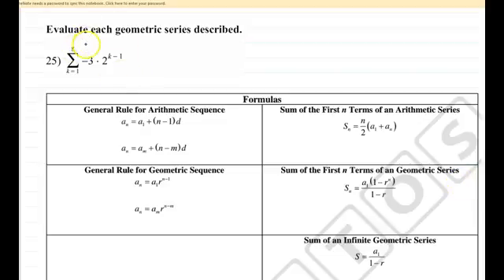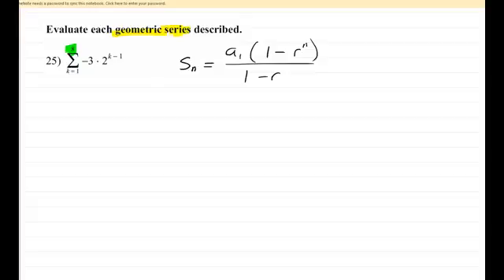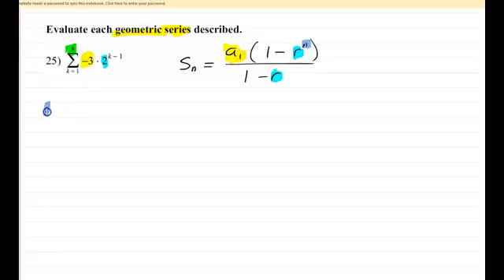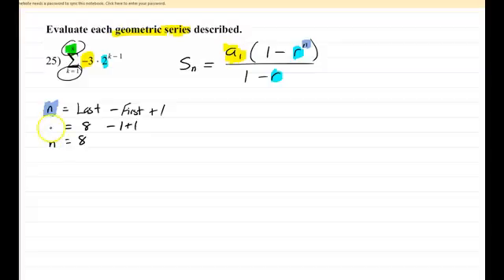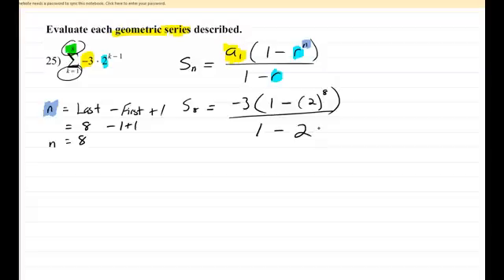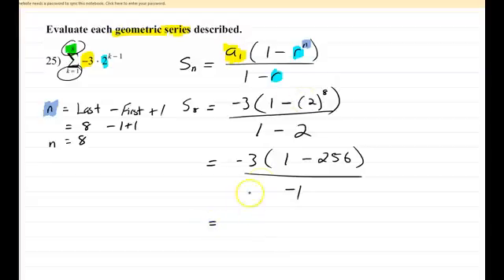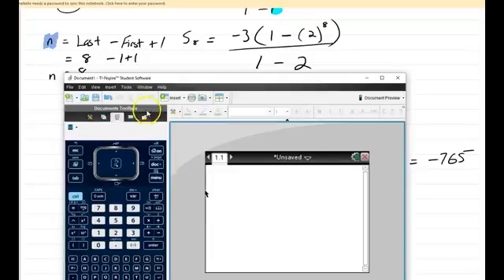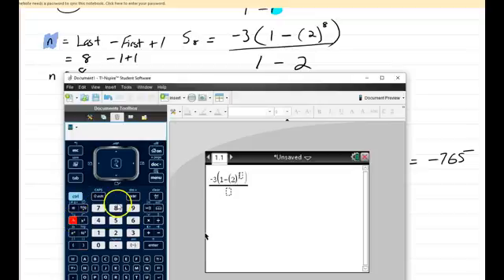Unit 10 Practice Test #25